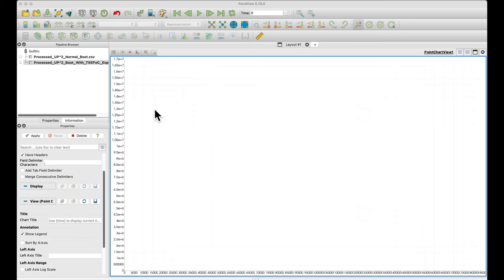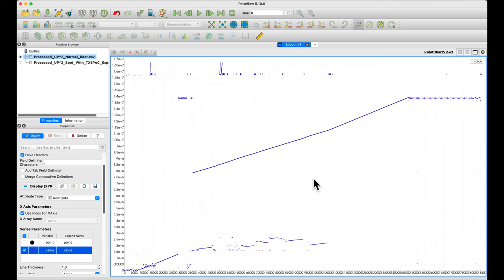HW1101: Intel SPI Analysis: 06 Saleae Data Plot Diffing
This video is part of the free class Hardware 1101: Intel SPI Analysis @